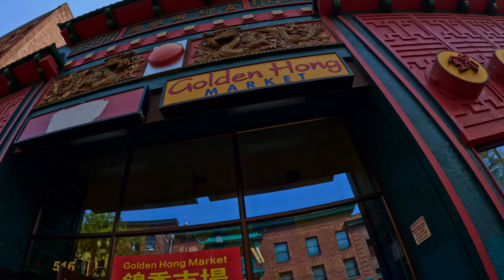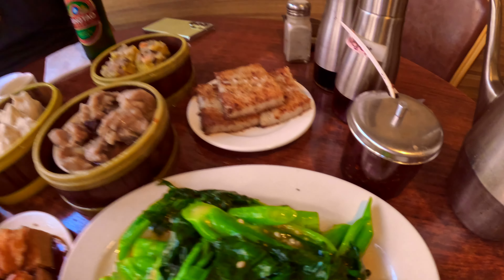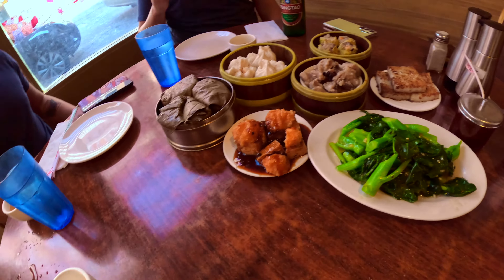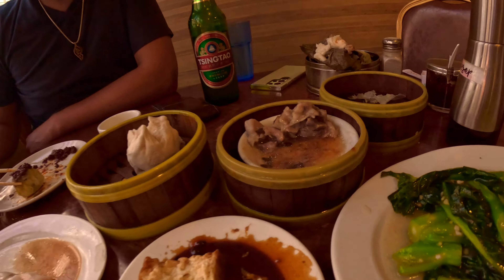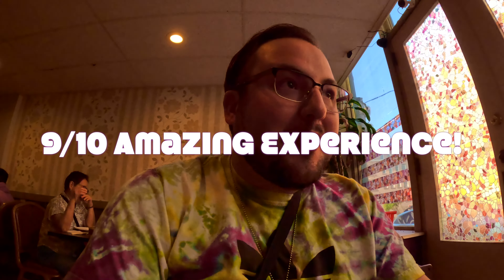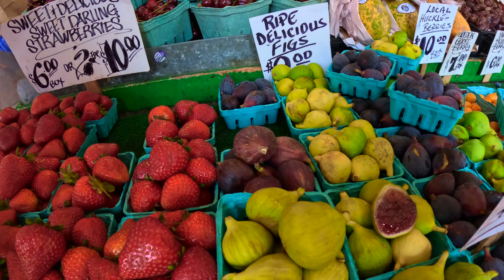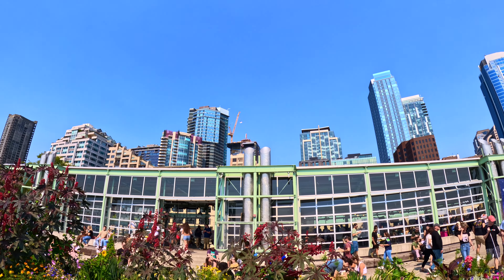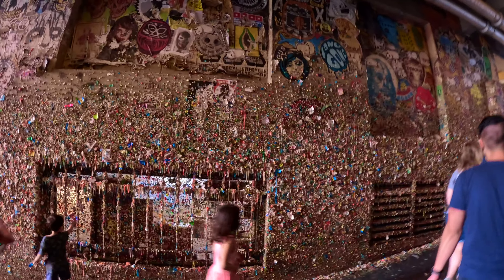Seattle Vacation Guide: The BEST Dim Sum in Seattle, PLUS Pike's Place & WHY to AVOID GUM WALL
Ahoy, welcome back my fellow adventurers, to another thrilling episode of Adventure Sena. Today's episode takes us on a whirlwind tour of some of Seattle's most popular tourist attractions. Join Tim along with his brother Matt and brother-in-law Michael as they explore Seattle for the first time on vacation.

Their Adventure begins in Chinatown, where they hunt down what may be the BEST Dim Sum restaurant in the Pacific Northwest- so authentic, you'd be forgiven for thinking you were teleported to mainland China! Then enjoy exploring Pike's Place, a vibrant public market with fresh food and exotic ingredients, along with local arts and crafts. We show you some of the hidden wonders around the market, including the notorious Gum Wall alleyway beneath the market- a dank, disgusting monument to human goofiness, where you should NEVER take your children (find out why in this episode, hint: it's stomach-churning!!!)

We round out our exploration of the area with a few unique parks, including meeting a mysterious Bridge Troll, a suspicious tortoise, and an abandoned Gasworks at a park with one of the MOST Iconic views of the Seattle skyline. It's another can't miss episode- with more to come on the next installment of Adventure Sena in Seattle!